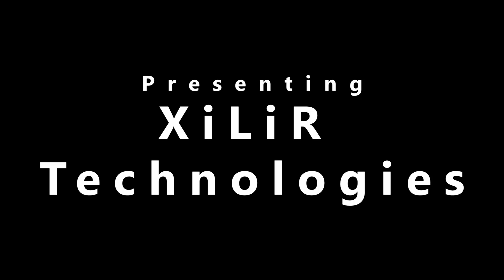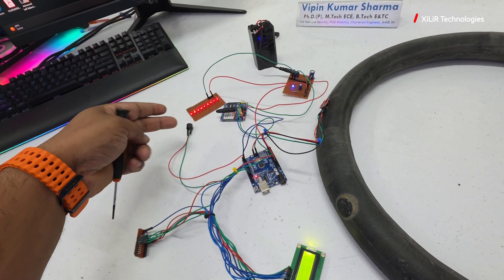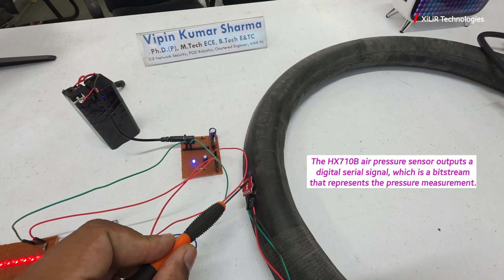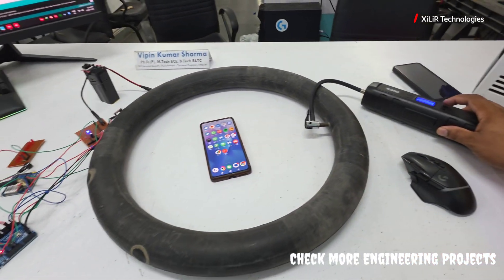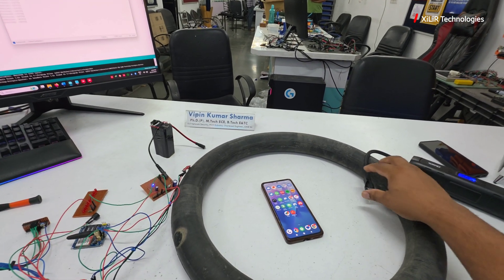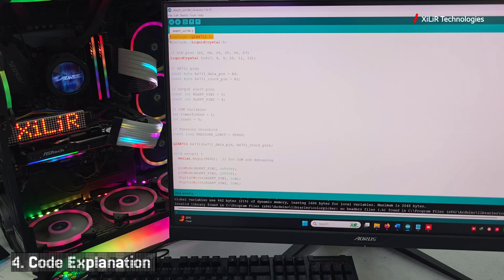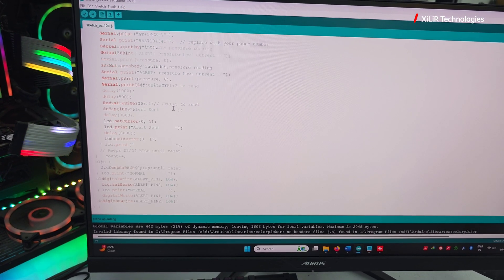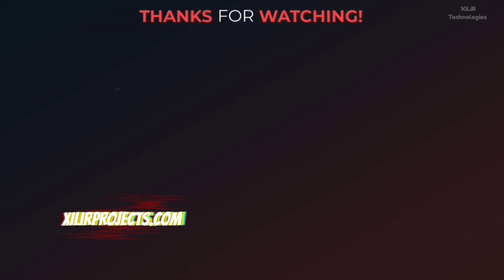🛞 Tyre Pressure Monitoring System TPMS using Arduino, HX710B Sensor & GSM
🚗Smart Tyre Pressure Monitoring System using Arduino, HX710B & GSM 📱, Displays real-time pressure on LCD, triggers LED & buzzer alerts, and sends SMS Notifications Alert when tyre pressure drops.

Perfect for Science / Engineering Students, IoT & automotive projects! 💡

Capstone, Major project, Final Year Project for CSE, EEE, ECE, Mechanical, Science Students.

_Ph.D., M.Tech, B.Tech (ECE)_
🚀 Researcher | Lecturer | Drone Expert

🎨 No Branding – Project looks Student-Made, not Commercial.

# 🔖What’s Included When You Order this Project Kit !

📘 Synopsis, Reports, PPT etc.
📐 Diagrams
💻 Arduino Code + Training
⚙️ Working
📦 Component Specs
📑 Datasheets – For Sensors & Modules
🔌 Complete Wiring Guide
🎓 Viva Guidance
❓Need anything extra?
Just ask us – we’re here to help! 🙌

– Safe & Secure delivery all over India!

🥇 Trusted by 20,50,000+ Students /
Teachers & Innovators 💯 Since 2012

😱 💬 *Comment* below if you want *FREE Synopsis* , PPT, and Docs!”

*Abstract*
The proposed TPMS enhances vehicle reliability, energy efficiency, and road safety by combining hardware precision with digital communication. As road transport continues to expand globally, the development of smart, accessible, and automated tyre monitoring solutions like this one becomes increasingly crucial for sustainable mobility and accident prevention.

*Objectives*
1. Monitor tyre pressure in real-time using HX710B sensor.
2. Display tyre pressure data on a 16×2 LCD.
3. Provide instant local alerts via red LEDs and buzzer.
4. Send SMS alerts through GSM module in case of low pressure.

*⚙️ Hardware Components*
1. Arduino UNO microcontroller
2. HX710B Pressure Sensor Module
3. GSM Module (SIM800L / SIM900A)
4. LCD 16×2 Display
4. Red LEDs (Low-Pressure Indicators)
5. Active Buzzer Module
6. 12V Battery / Power Supply
7. Connecting Wires

*🧩 Methodology*
The system uses HX710B pressure sensors to measure tyre air pressure, feeding analog data into the Arduino UNO for processing. The Arduino continuously compares the readings against a set threshold.
If pressure drops below safe levels, red LEDs and buzzer provide an immediate local alert. Simultaneously, the GSM module transmits an SMS notification to the user containing the tyre’s pressure details. The 16×2 LCD displays live readings of all monitored tyres, ensuring users can verify the data instantly.
This setup provides a simple, accurate, and affordable safety solution for vehicle owners.

tyre pressure monitoring system, TPMS arduino project, HX710B arduino project, GSM tyre pressure alert, IoT vehicle safety system, smart car safety device, arduino lcd 16x2 display project, red led buzzer alert project, real time tyre pressure monitor, gsm sms alert project, car tyre puncture detection system, IoT based automotive monitoring, low cost TPMS system, final year IoT project, vehicle tyre monitoring device, HX710B pressure sensor project, automobile safety innovation

This project is ideal for:
🎓 Final Year Project | 🏆 Competitions | 🏭 Prototypes |🔧 DIY Exhibitions

👇*Hi, Friends, you can join us, for more projects ideas*

📍𝗔𝗯𝗼𝘂𝘁 𝗨𝘀 :
𝗫𝗶𝗟𝗶𝗥 𝗧𝗲𝗰𝗵𝗻𝗼𝗹𝗼𝗴𝗶𝗲𝘀™ is India’s 🔖Top Rated & Leading Research & Development Company. It's an ISO 9001:2008 Certified Company & Govt Approved under MCA & it was established in 2012.